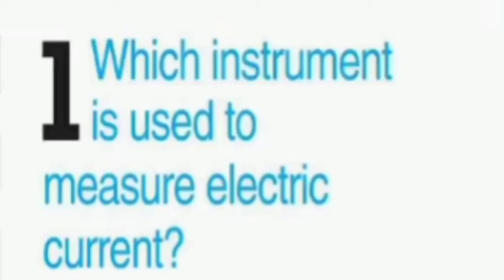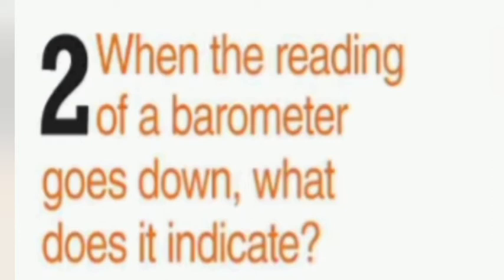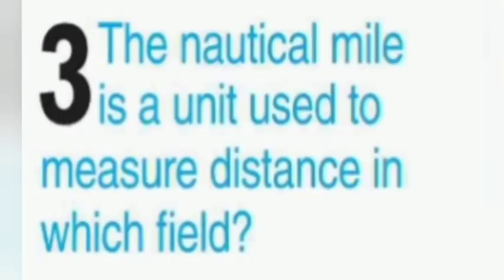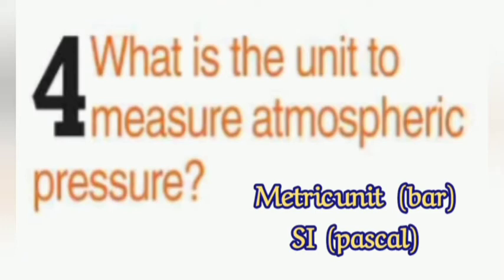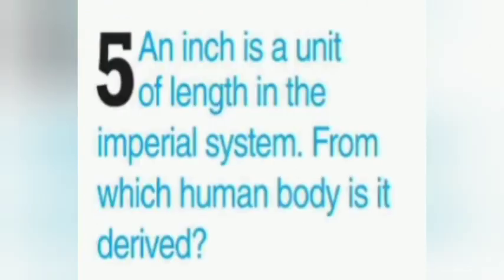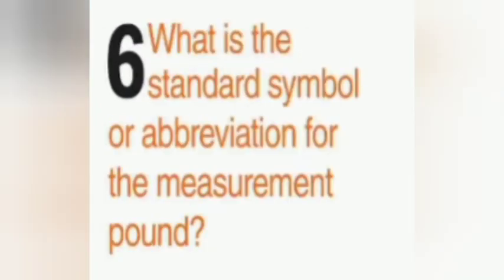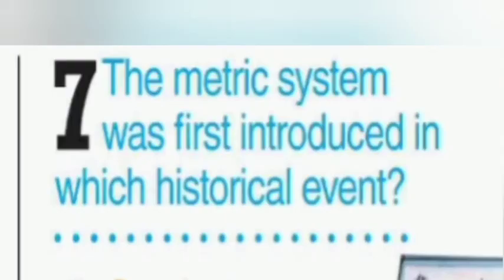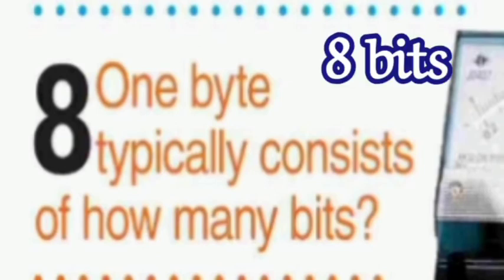Saturday Dawn Quiz dated 26 March 2022 | Measurement questions| Acre bar Mili deci centi ammeter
This is the video lecture consists of 10 questions of measurement, dated 26 March 2022. Following ten questions are to be solved in the video lecture.
Which instrument is used to measure electric current?
rainfall measuring instrument?
 what is the distance unit in navigation?
 What is the unit to measure atmospheric pressure?
 etymology of inch in imperial system?
 What is the abbreviation for pound?
in which historical event metric system was introduced?
byte consists of how many bits?
deci Mili and centi derived from which language?
What is the definition of Acre?